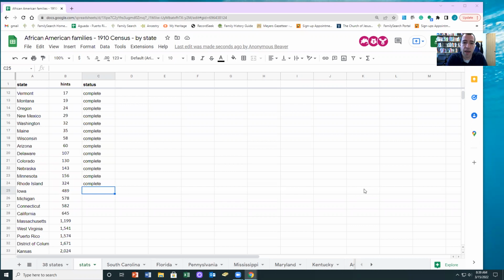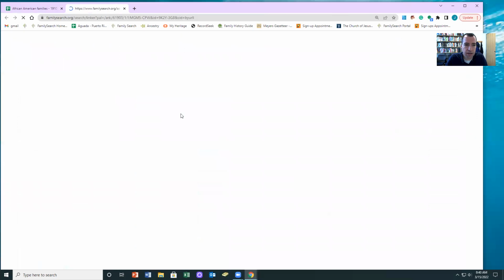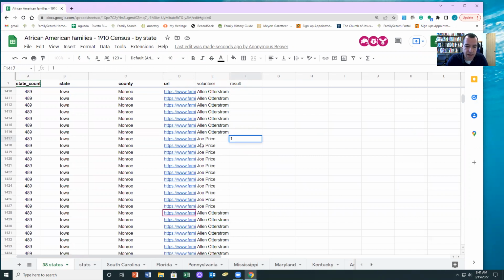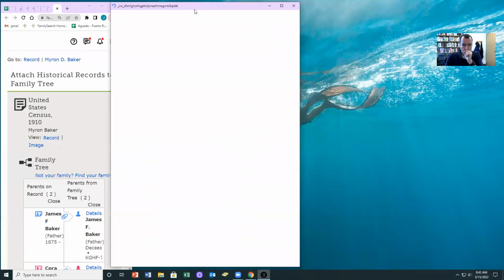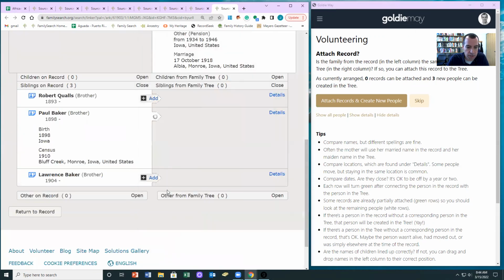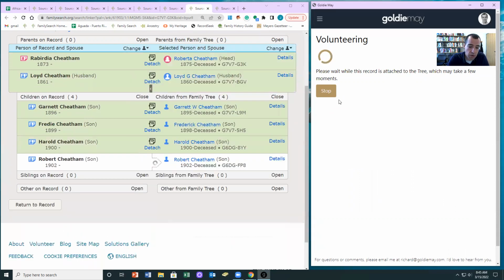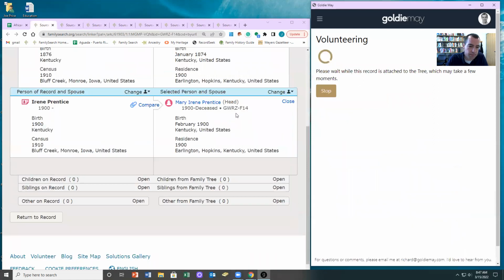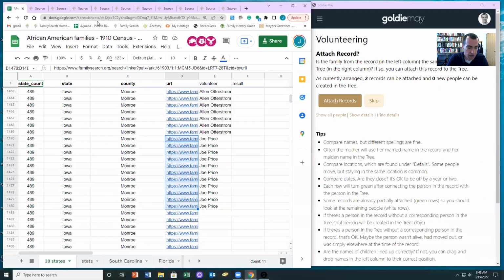1910 Census Project - African American Families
This video provides instructions for how you can help with the African-American families that are part of the 1910 Census Project. There are 243,000 African-American families in the 1910 Census that have a record hint and we have split these up by state of residence. You can access the Google Sheet for this project
You can learn more about the 1910 Census Project
The first 3 minutes of the video provide the most important steps for this project. The remaining 7 minutes of the video provide some power tools you can use and goes through some examples.